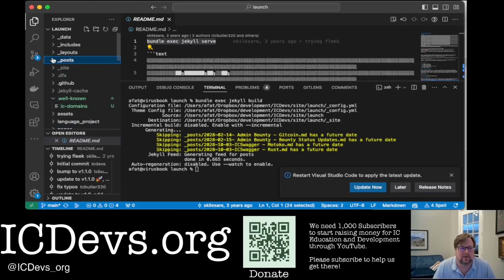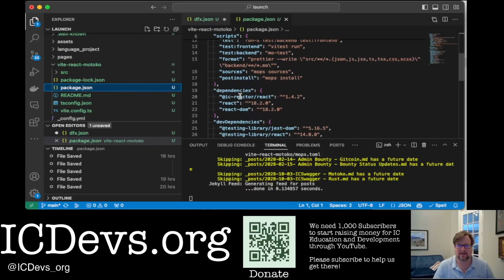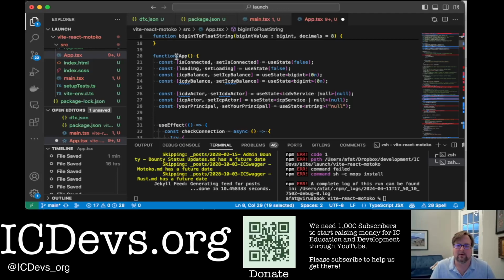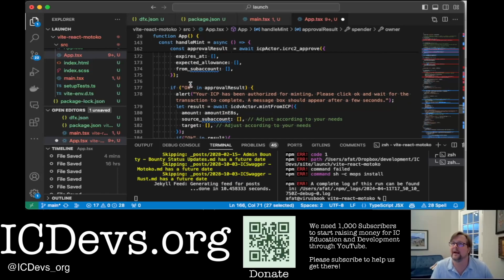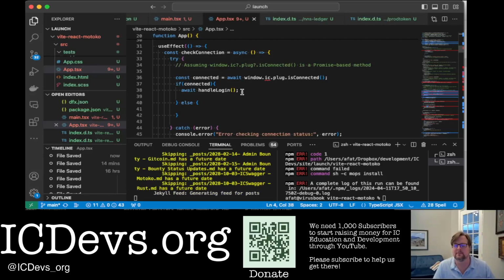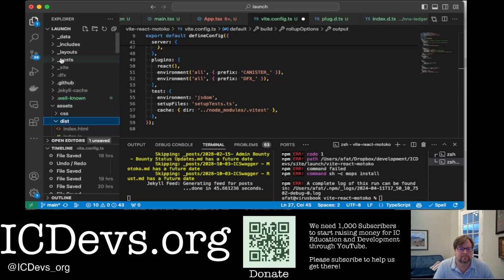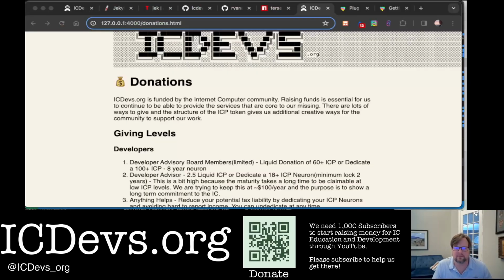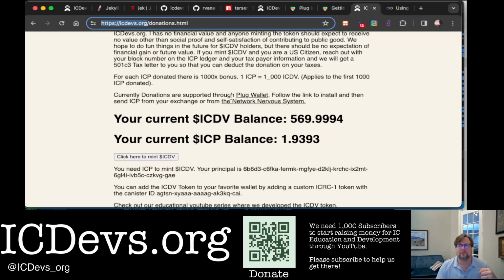ICDevs - Intro to ICRC Fungible Tokens - Part 4 - Lets mint ICDV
In this video we build a react widget that let's us easily mint $ICDV from our ICDevs.org site.

Download Plug Wallet: plugwallet.ooo/
Plug Documentation: docs.plugwallet.ooo/
Custom Domains on the IC